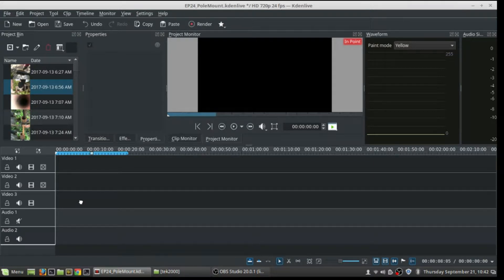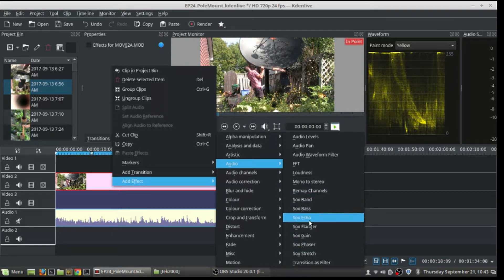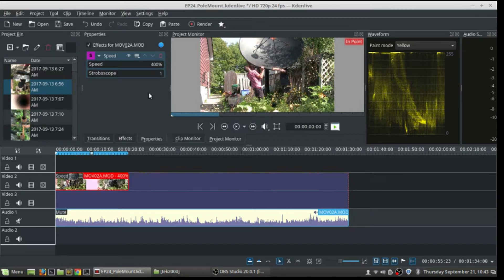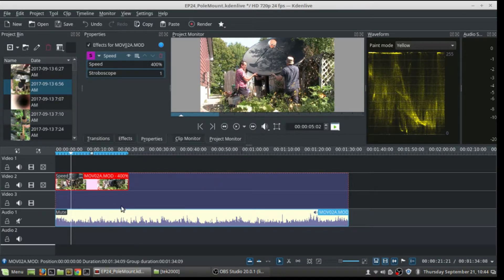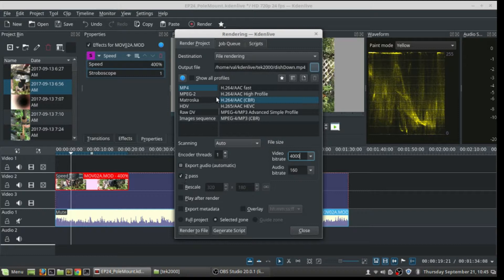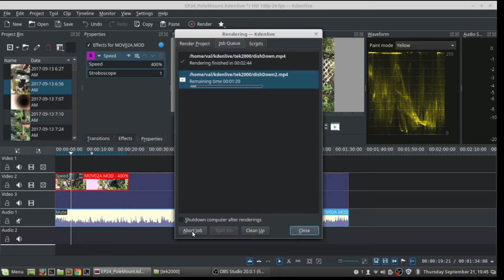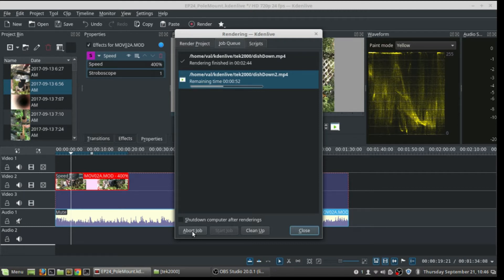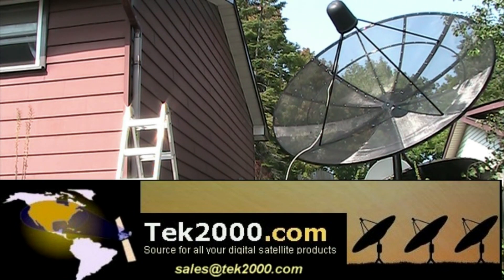How to make Fast motion (Time Lapse) in your video editor with Kdenlive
want to create fast-motion for a section of a clip on the timeline.

The effect `Motion | speed' looks like it should do what I want, but the description says "Process audio using a SoX effect" (???), and on the Effect Stack there are zero controls to govern how much faster (or slower) it should go.

On `Project | Clip Properties | Advanced' there is a `Force frame rate' control, but that applies only to the entire clip. I cannot find a similar dialog for a portion of a clip.

Is there a means of effecting fast-motion (or slow-motion), and how?

Speed up or slow down a video clip
‘Motion’ is one of the many keyframable effects. Applying ‘motion’ to a clip allows you to to speed it up or slow it down. If you want slow motion on a clip you decrease the speed value from 100% And this is the end result: simulated slow motion.
To speed up the clip just set a value greater than 100. And there it is… a 4×4 faster than a jet. The stroboscope defines the the number of frames skipped on playback. If I set the value to 20, the effect will be applied every 20 frames but will extend the clip duration by 20 times, although the frame skipping will shorten it. Simplifying… this effect is an illusion of movement created by the overlap of the images in a logical sequence as demonstrated by the image on the ‘clip monitor’.